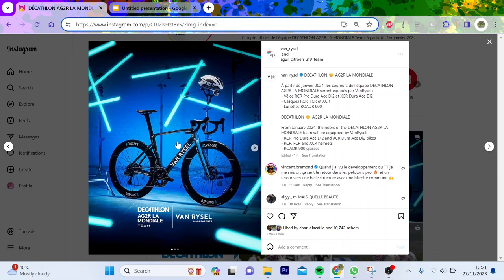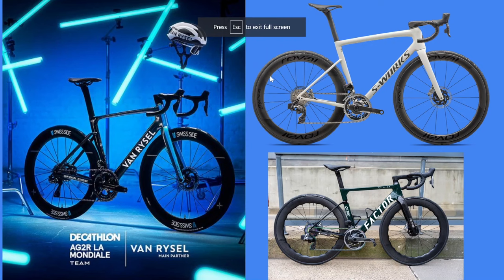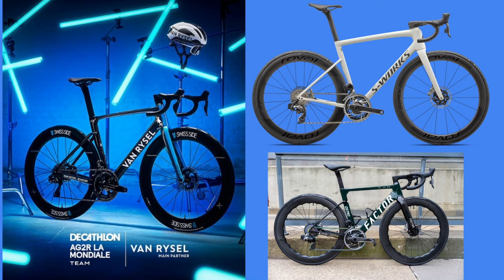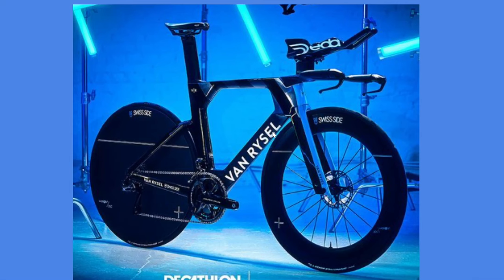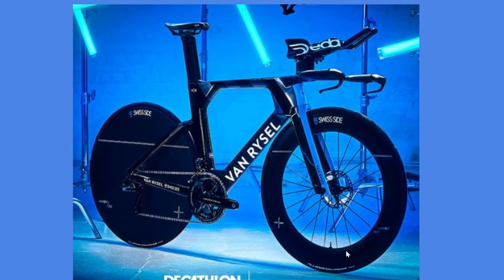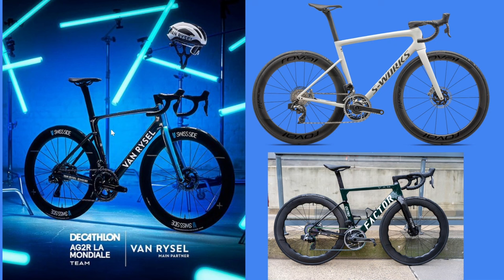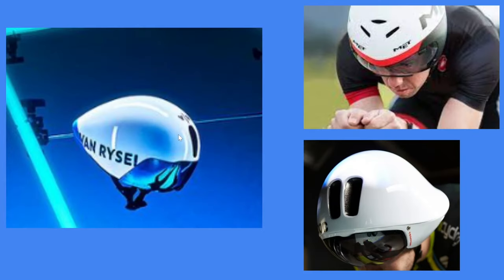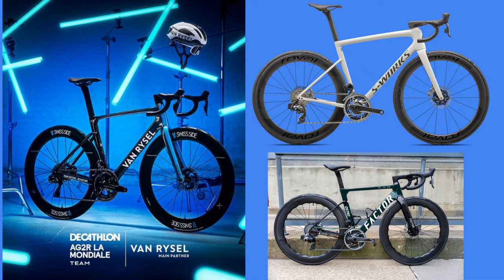Is Van Rysel an upgrade on BMC ?